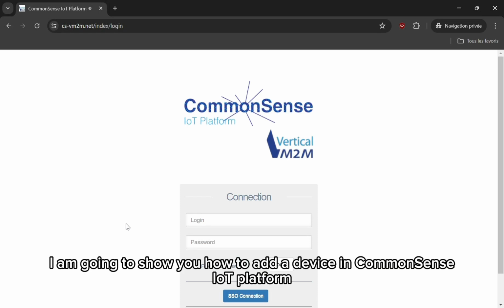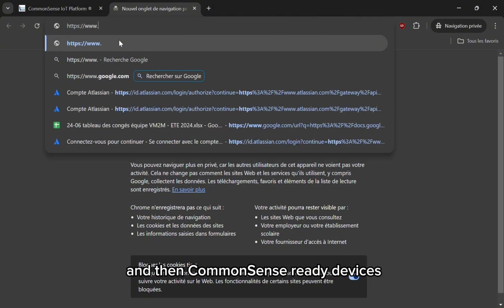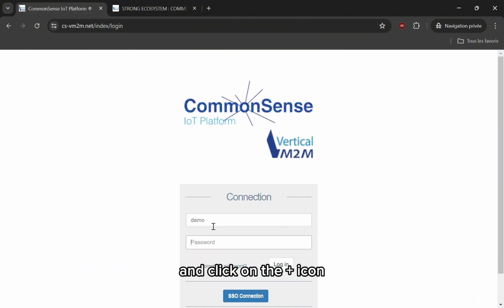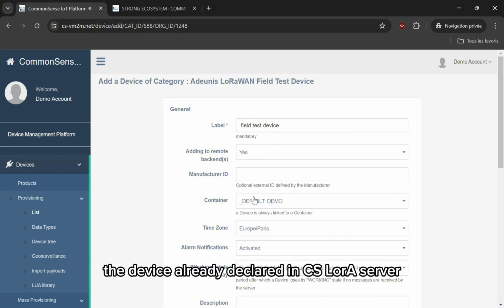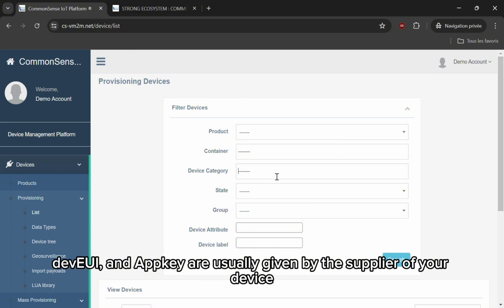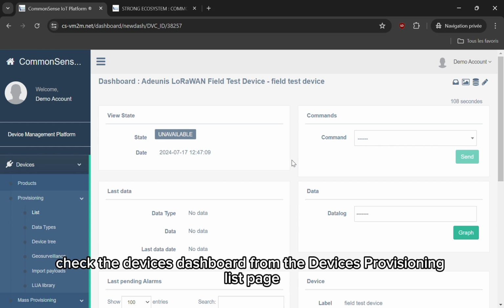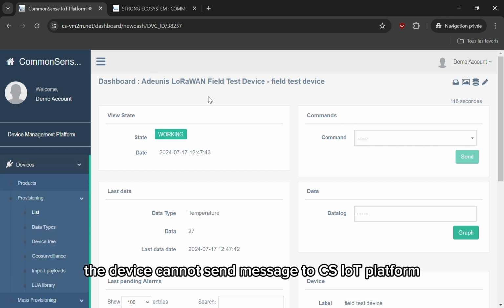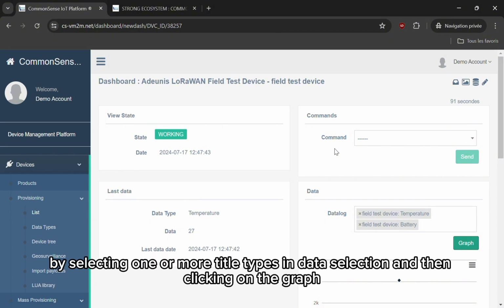TUTORIAL : HOW TO ADD A DEVICE IN COMMONSENSE IOT PLATEFORM - VERTICAL M2M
Here is a tutorial video to help you manage your devices by adding them easily in CommonSense Iot plateform by Vertical m2m